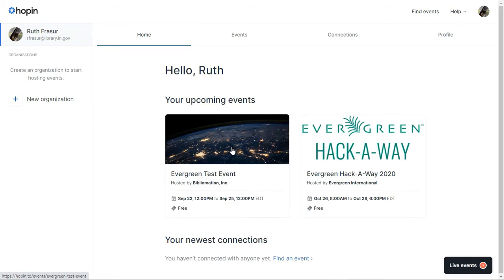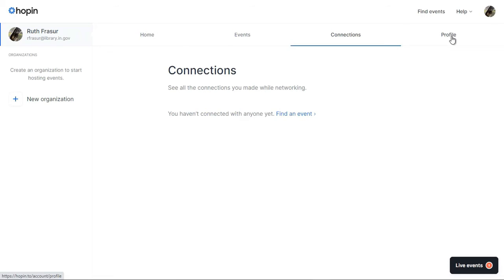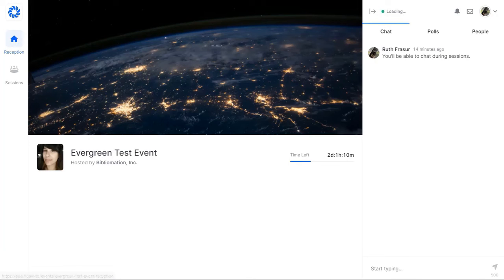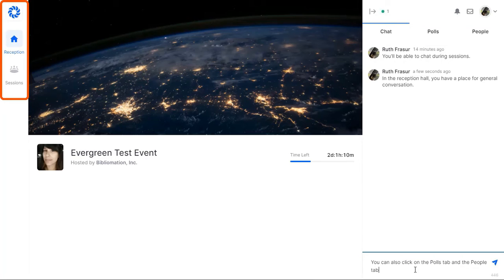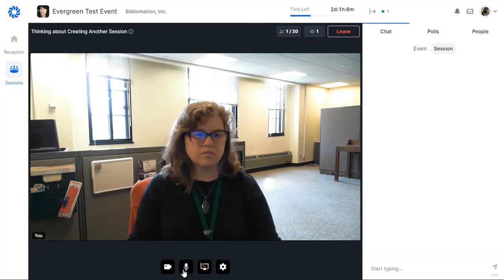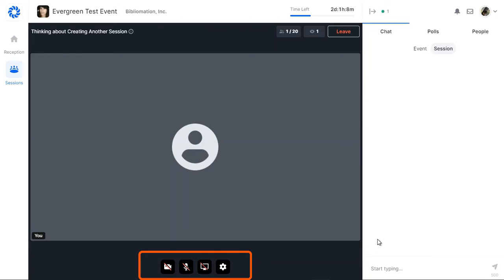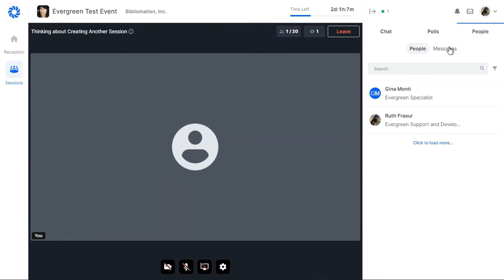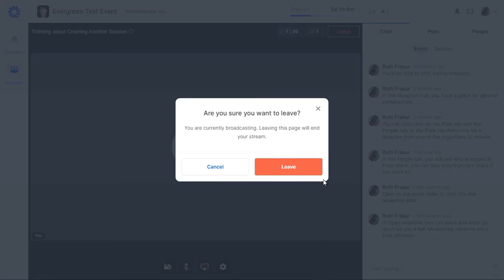Evergreen Hack-A-Way 2020 Hopin Overview